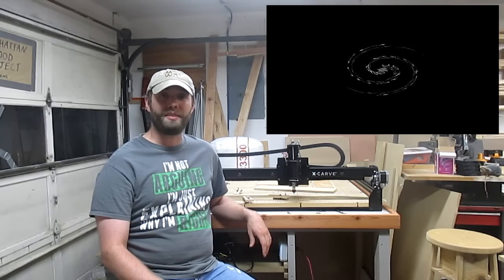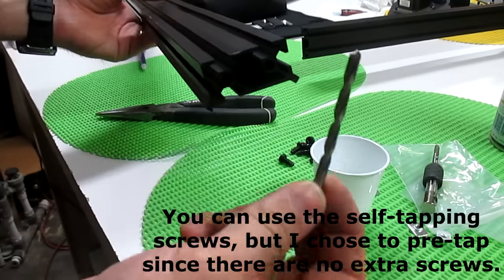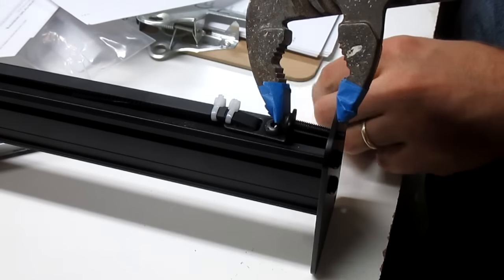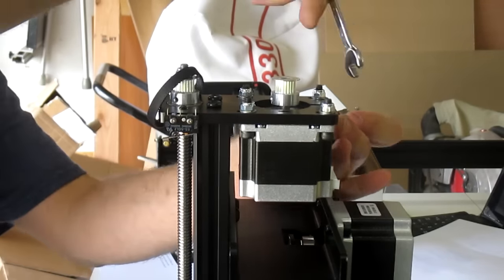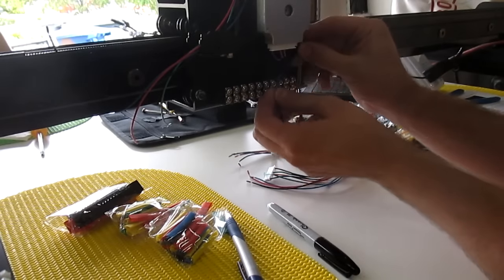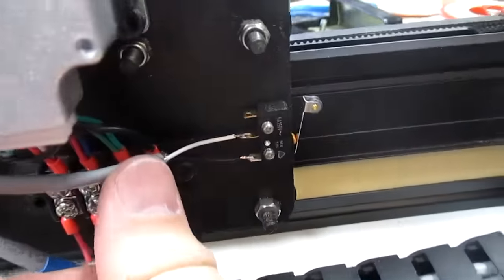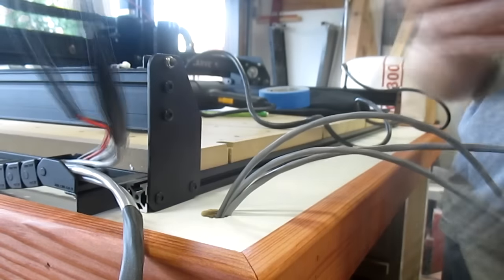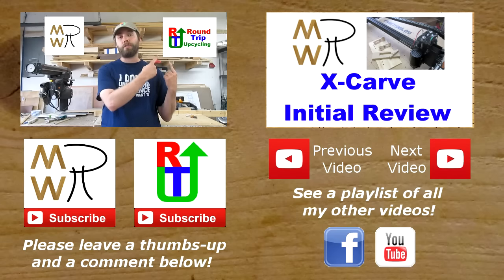33 - X-Carve Assembly Tips - Manhattan Wood Project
While building the X-Carve, there were a few times that I chose to either use alternative construction methods or had to struggle a little bit to figure out what exactly I was supposed to do.  I made this video in the hope that it'll help other users make their build easier and quicker.

I'm very pleased with the X-Carve and extremely grateful to Inventables for the opportunity to have a tool with so many uses.  I foresee a lot of projects in the future.

Visit Inventables and their X-Carve!